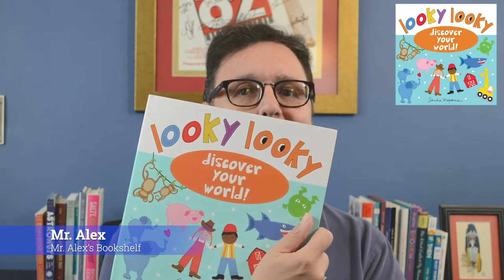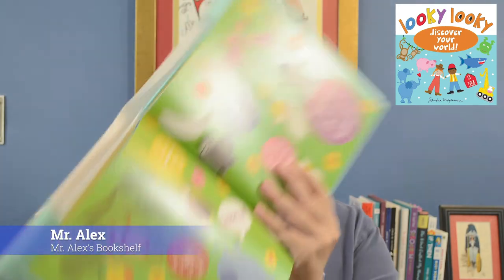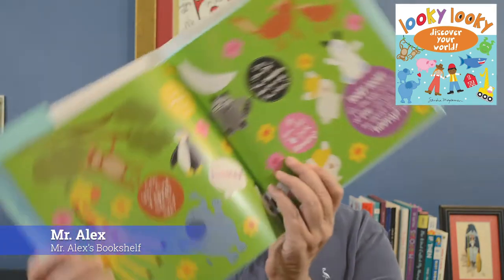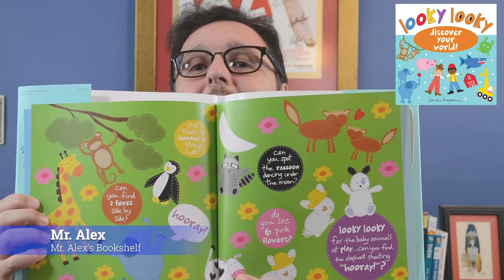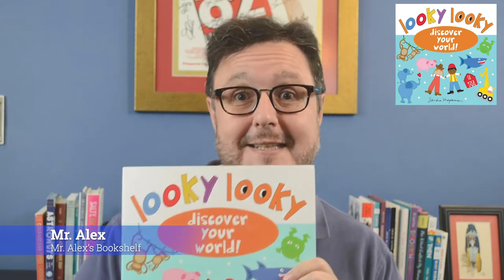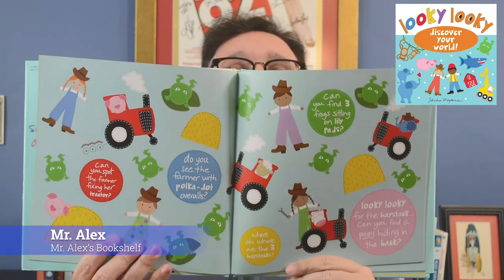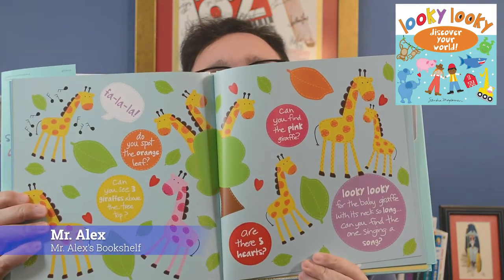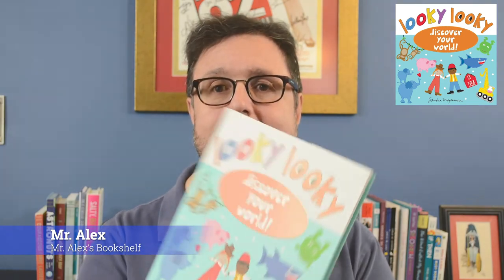Off The Shelf Review Looky Looky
Off the Shelf Review LOOKY LOOKY (Discover Your World)

Looky looky at an exciting new approach to early learning in this fun, new picture book from bestselling author Sandra Magsamen!

Snuggle up and explore our great, big, beautiful world! This Little Learner Collection is filled with interactive pages that exercise young brains and challenge children to identify objects, colors, numbers, shapes, sounds, animals, people, and themes in a seek and find adventure! This collection includes:

On the farm
Under the sea
Baby animals
Things that go

(from Sourcebooks Jaberwocky)

Mr. Alex's Bookshelf is a website dedicated to reviewing Children's literature--everything from picture books, to Middle Grade Novels, to Young Adult Novels.  We also offer Parenting Tips and advice aimed at helping Parents and Caregivers foster a love of reading.  At Mr. Alex's Bookshelf we know that the word "parent" is not just a noun, it's also a verb.